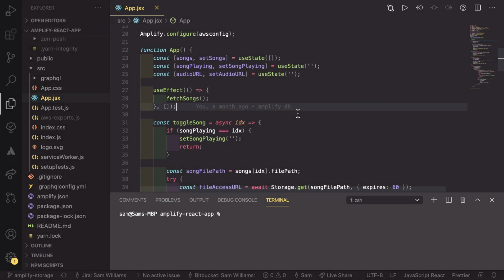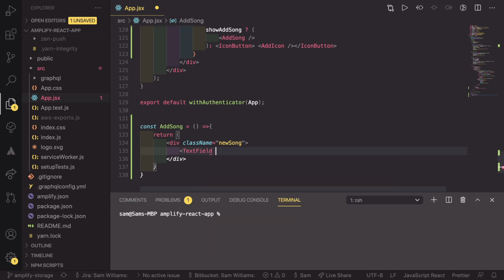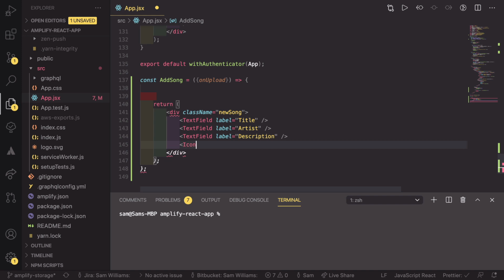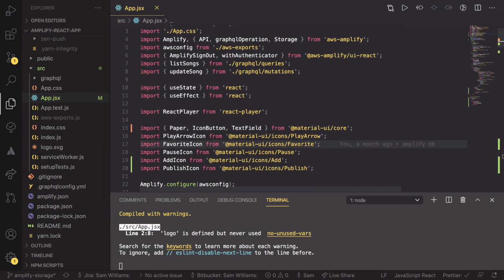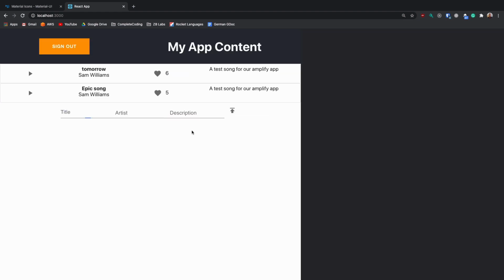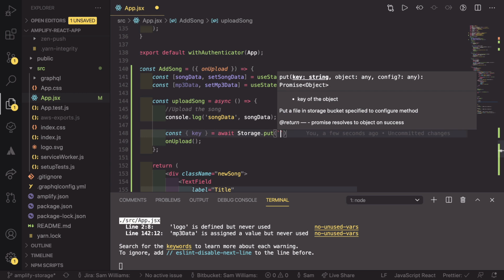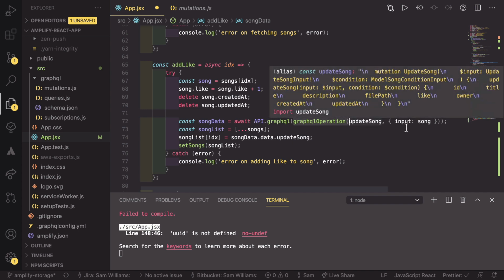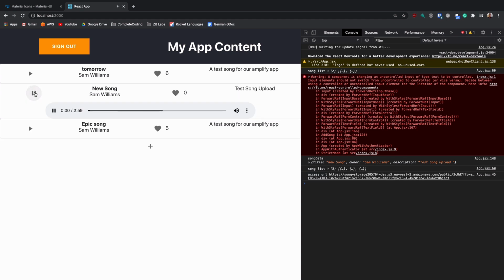Add File Upload to Your React App with Amplify - full tutorial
In this video we'll be building upon what we've created in the last 3 videos to allow our users to upload their own songs to our platform.

📖 Prefer to read this tutorial? 👇🏼

📖 OUR COURSE 📘

👋  SOCIAL MEDIA  👋